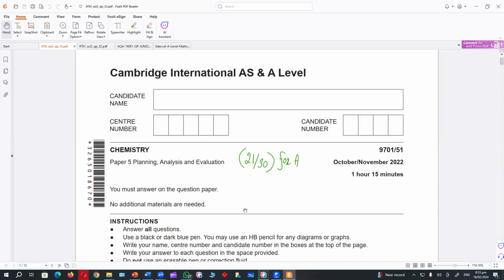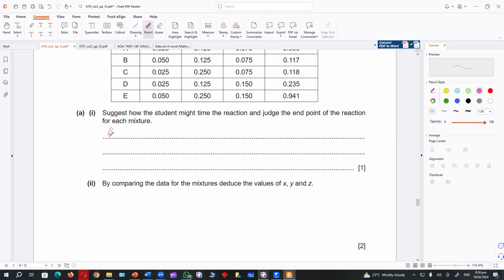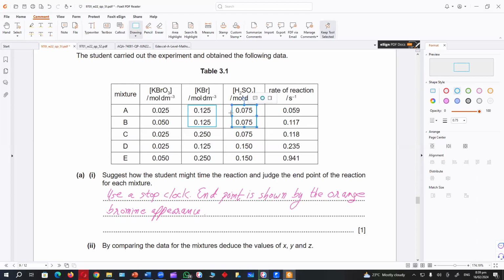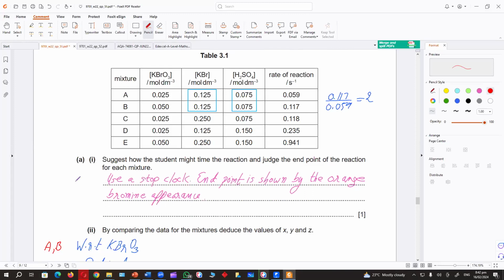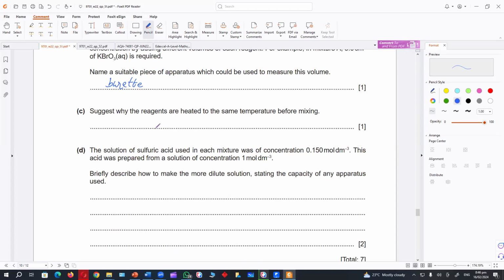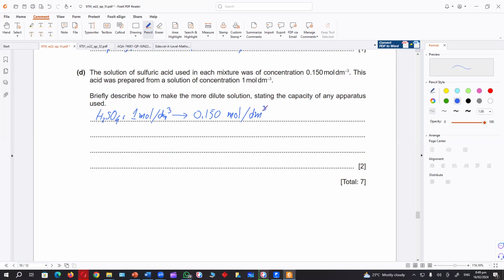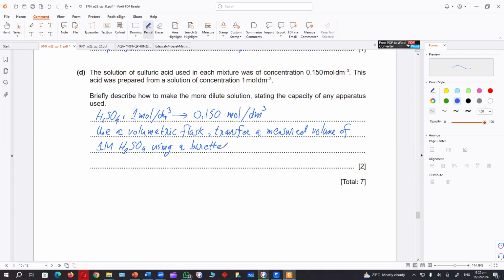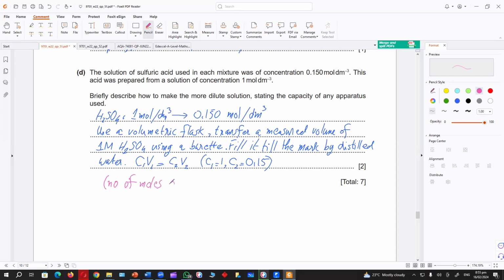NOV 2022/51 Part 02 - A LEVEL CHEMISTRY 9701